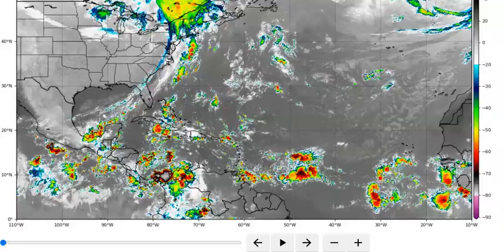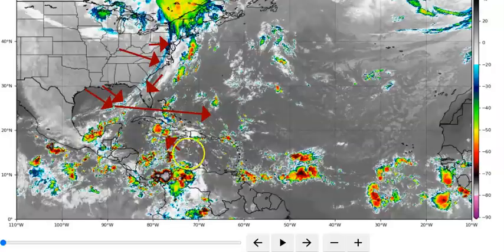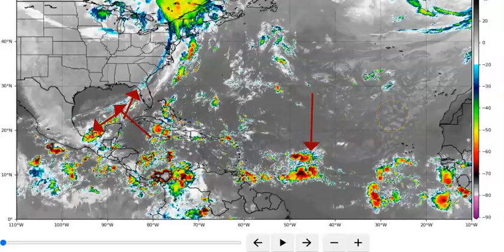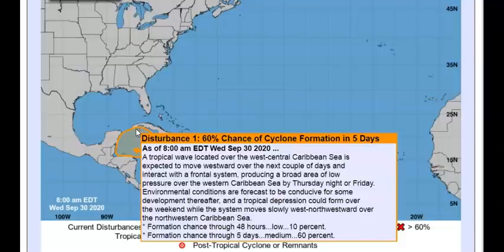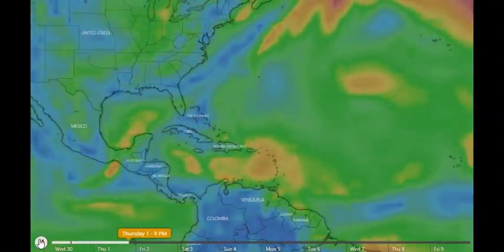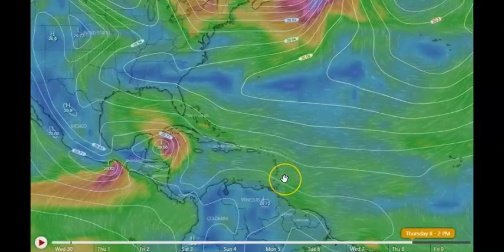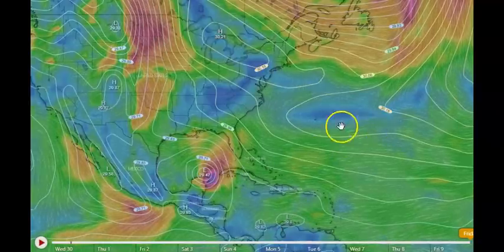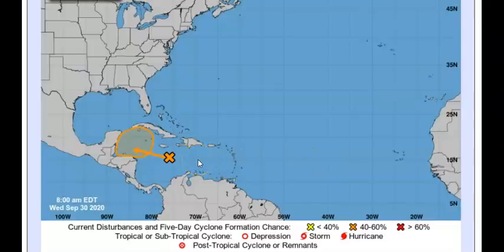Tropical Update Tropical Trouble???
For the North Atlantic...Caribbean Sea and the Gulf of Mexico:

1. A tropical wave located over the west-central Caribbean Sea is
expected to move westward over the next couple of days and
interact with a frontal system, producing a broad area of low
pressure over the western Caribbean Sea by Thursday night or Friday.
Environmental conditions are forecast to be conducive for some
development thereafter, and a tropical depression could form over
the weekend while the system moves slowly west-northwestward over
the northwestern Caribbean Sea.

I will keep my eyes on this systems and post as needed don't worry.

For sending me pictures and other things my e-mail is